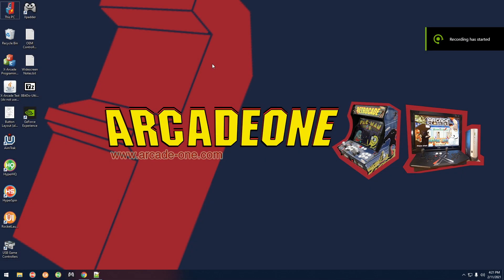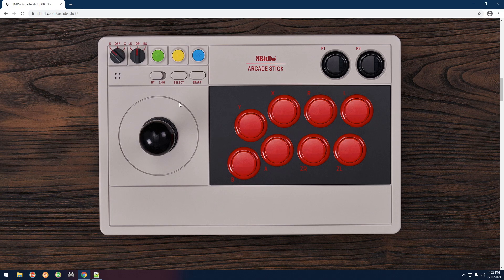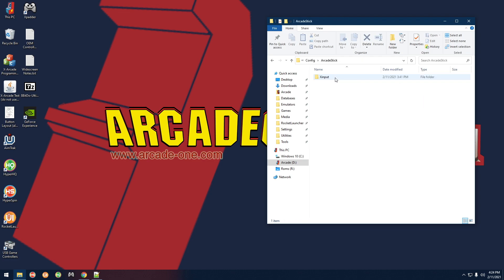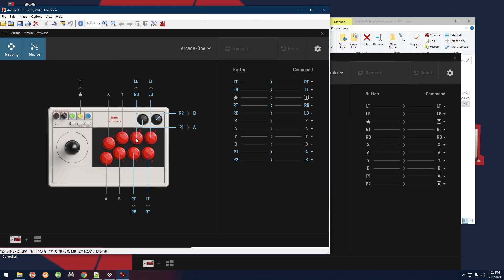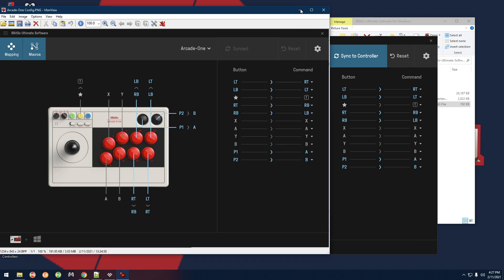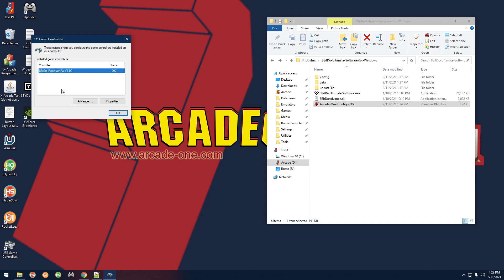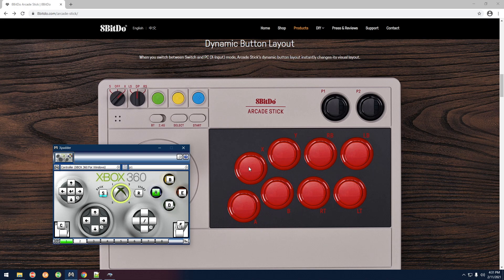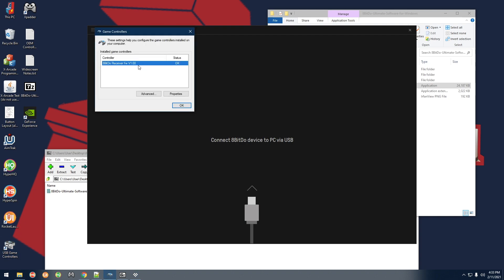8Bitdo Arcade Stick - Setting Up For Arcade-One Systems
Instructions for setting up the 8Bitdo Arcade Stick for use with the Arcade-One Systems